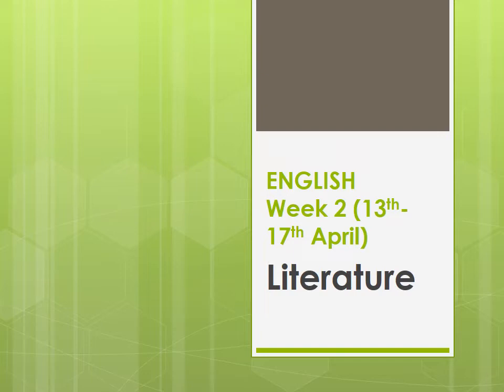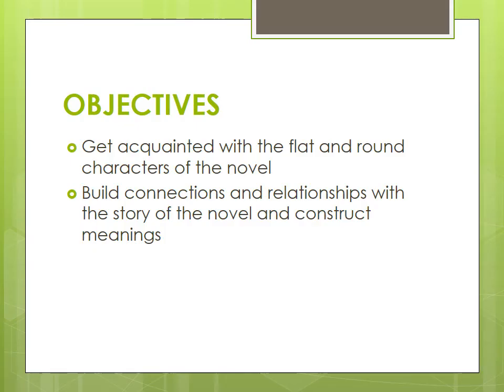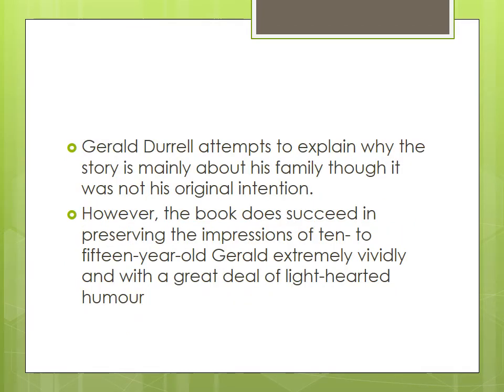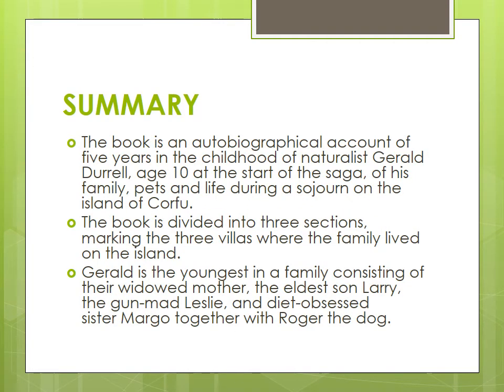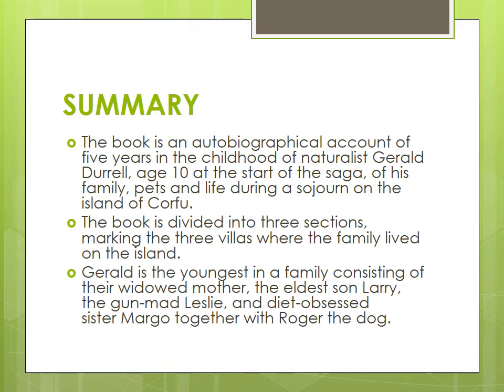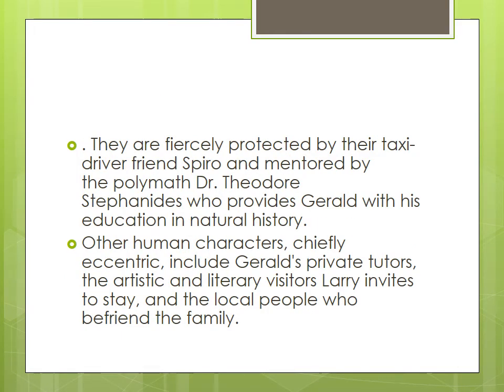Week 2 13 17 April 2020 Class PC Literature